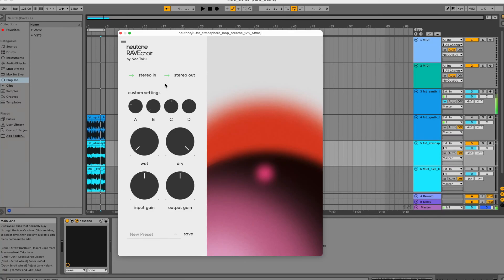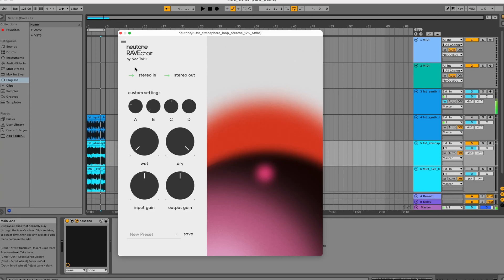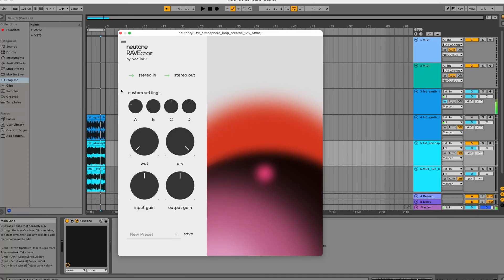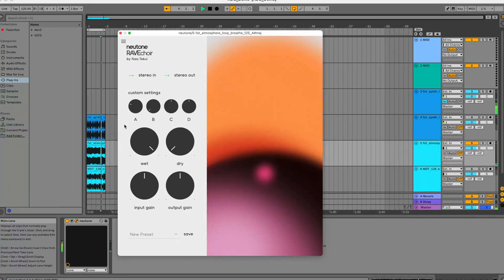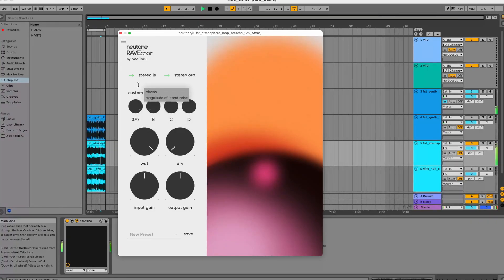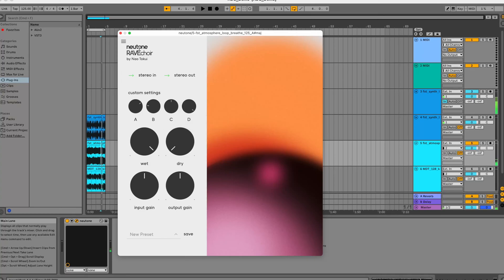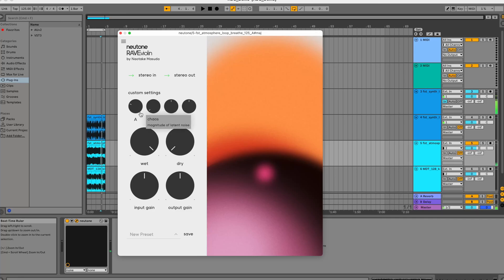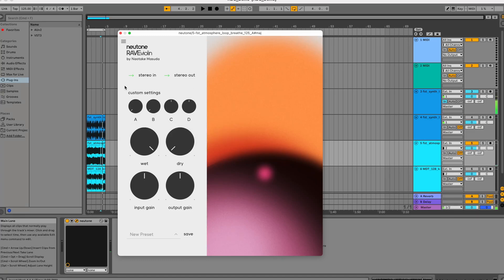Neutone Tutorial - Custom Parameters Feature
In this Neutone tutorial we demonstrate the Custom Parameters feature and explain how you can utilise it to get the most from your neural audio models.

Download the plugin and try it out!